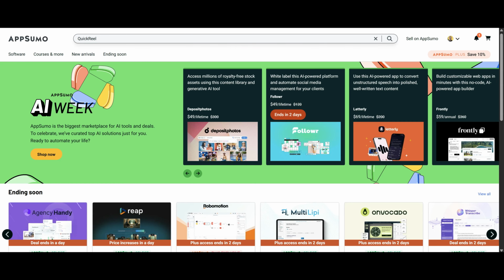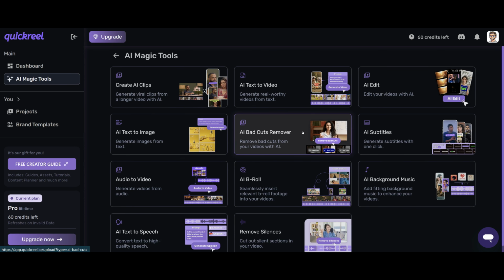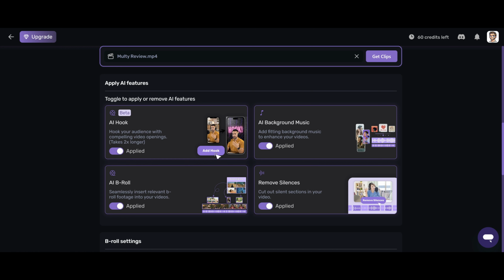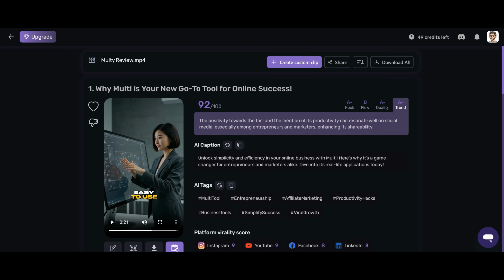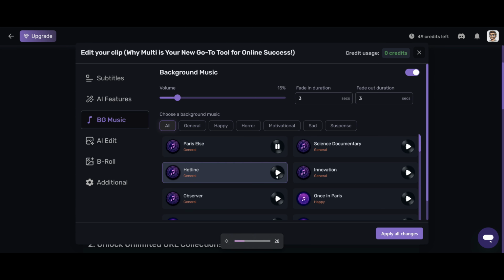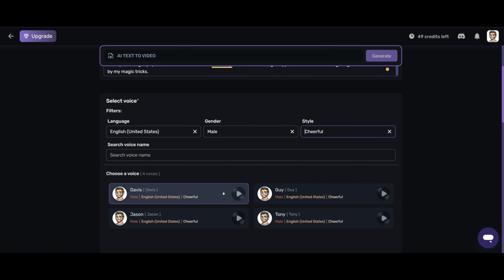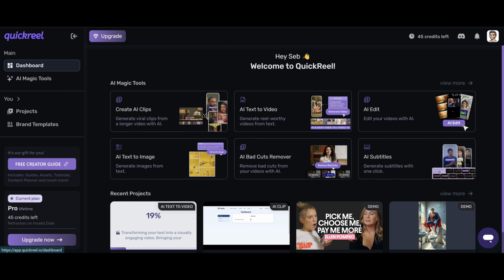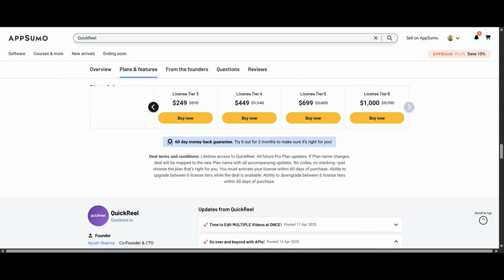QuickReel Review - 💥Explode Your Views With AI (Appsumo LTD)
Spending hours editing long videos? QuickReel makes it easy. With one click, it picks out the best parts, adds subtitles and titles, and gets your clips ready for TikTok, YouTube Shorts, Instagram Reels, and more. No editing experience needed. Save time and reach more people, faster.

📽️ Video Chapters:

00:00 - Introduction
00:44 - Appsumo Lifetime Deal Pricing
02:25 - Dashboard Overview
04:04 - Longform video to Clips
16:20 - AI Text to Video
19:20 - AI Text to Image
20:58 - Clips not working
22:02 - More About QuickReel
24:40 - Is QuickReel Worth it?